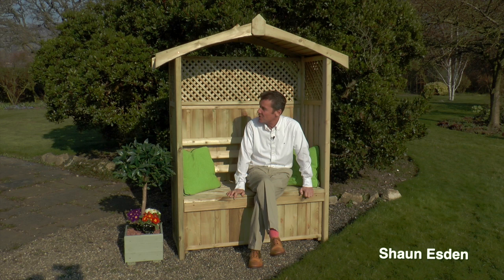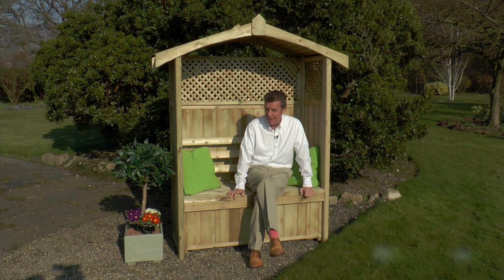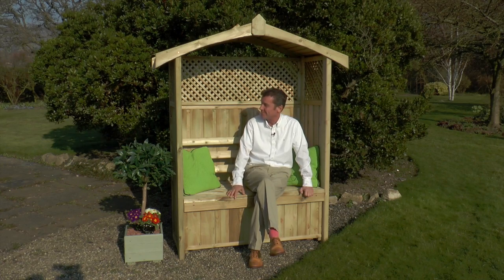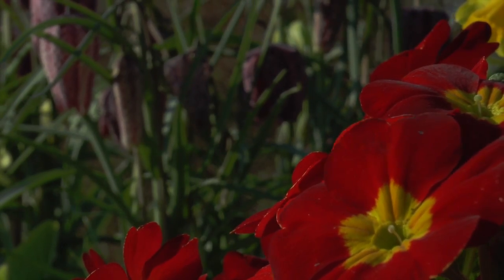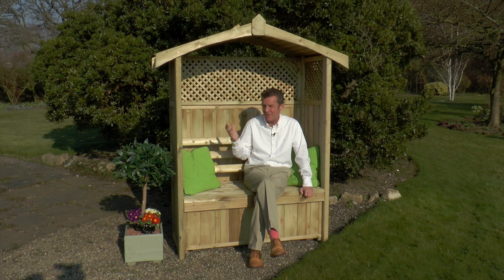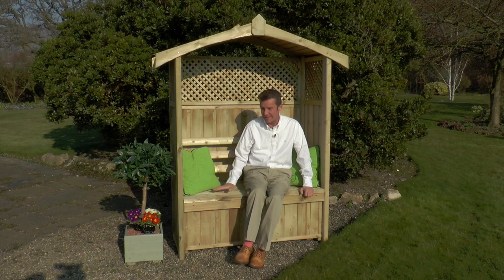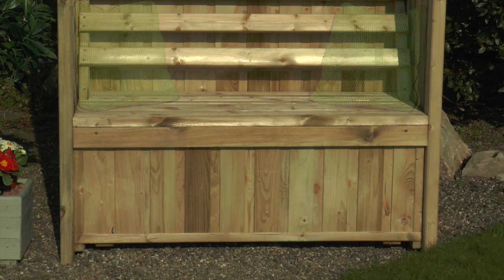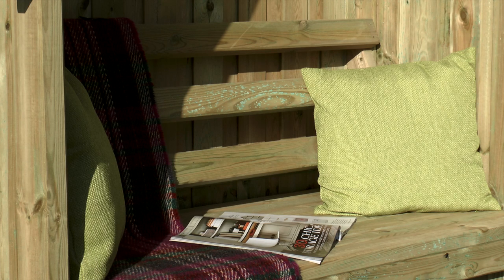Dorset Arbour by Zest Outdoor Living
Suitable for all types of weather, the Dorset Arbour is the perfect garden accessory. Sit back and relax in this private, yet comfortable arbour designed with small diamond trellis panels and slatted curved roof. This garden arbour comes with a 1.2m storage box.

Features:

10 year guarantee against rot
Under-seat storage
Self-assembly with full instructions
High quality, pressure treated wood
Made from PEFC (PEFC/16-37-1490), sustainable slow grown soft wood from responsibly managed forests.